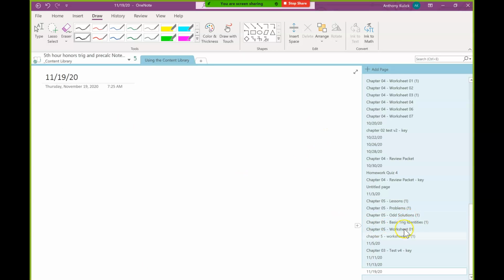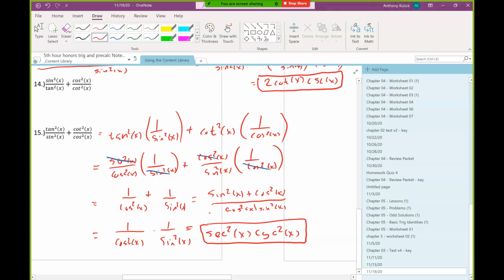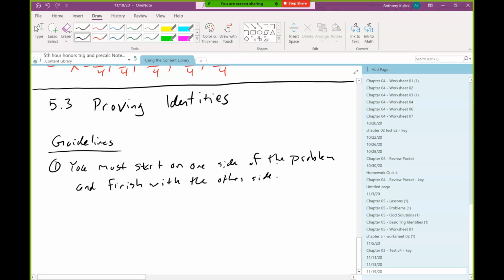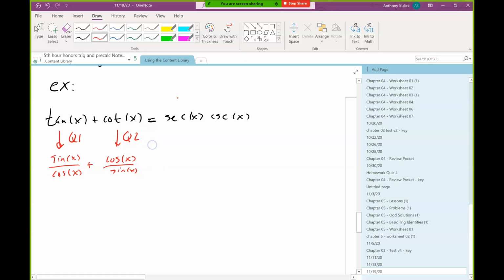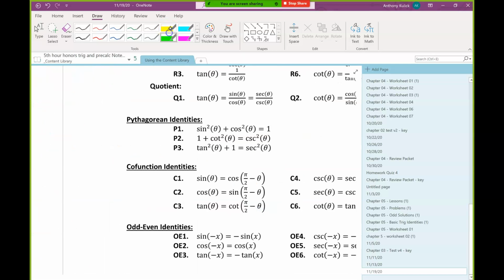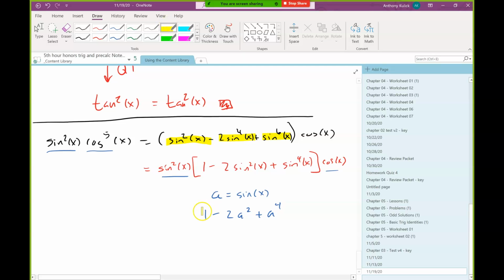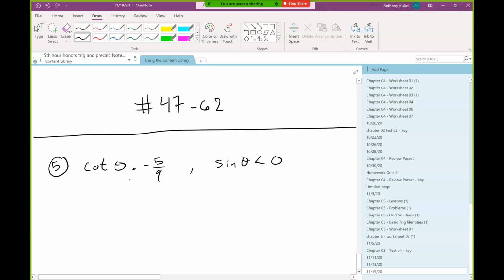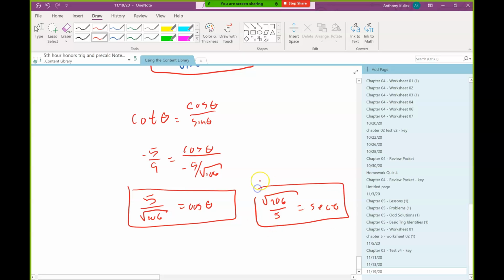11/19/20 HTPC - 5